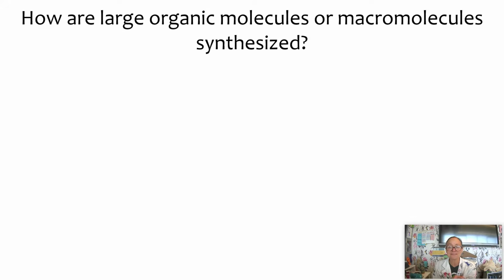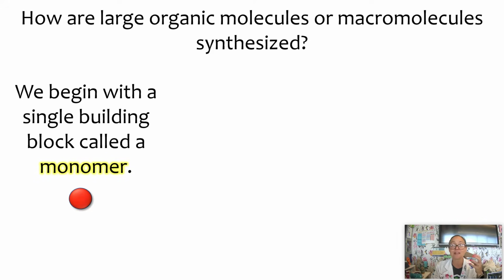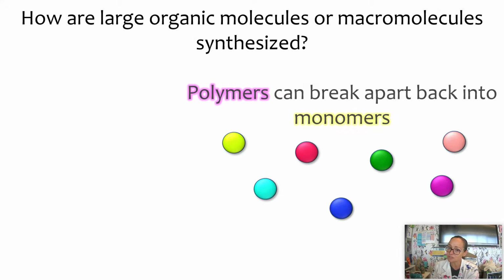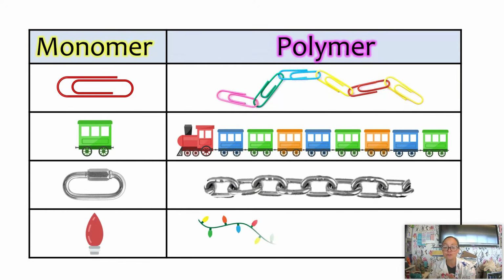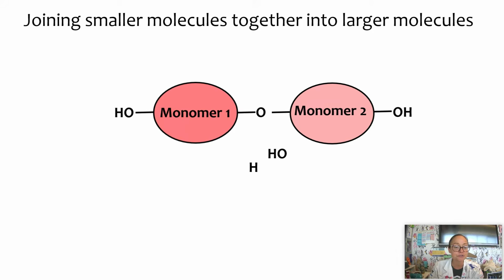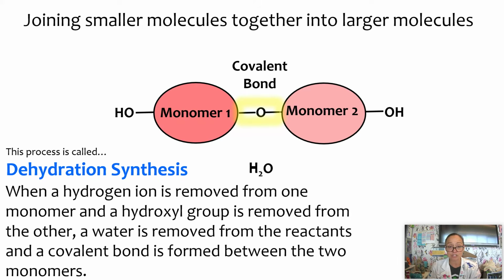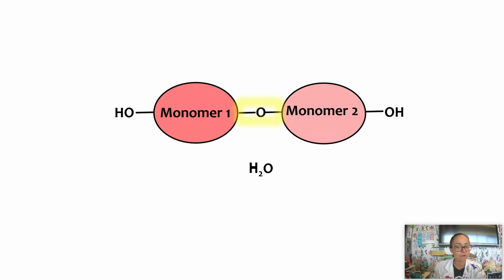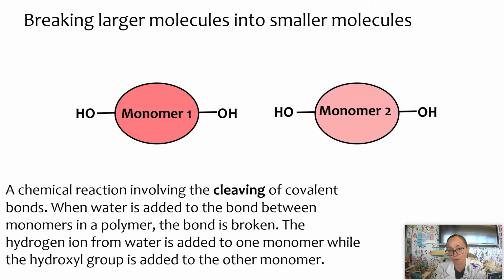Introduction to Macromolecules AP Biology Topic 1.3 Updated 2025